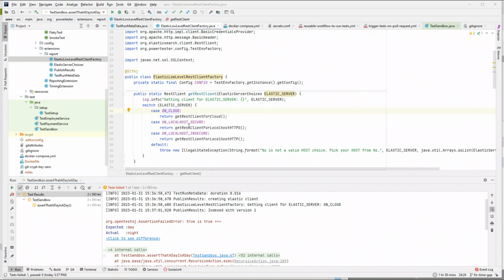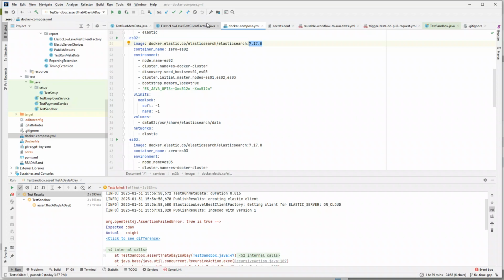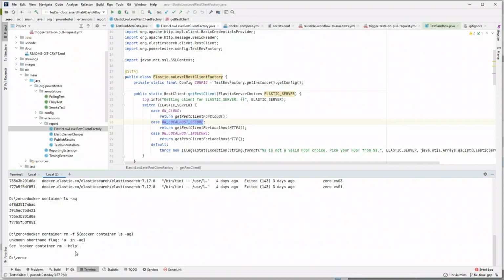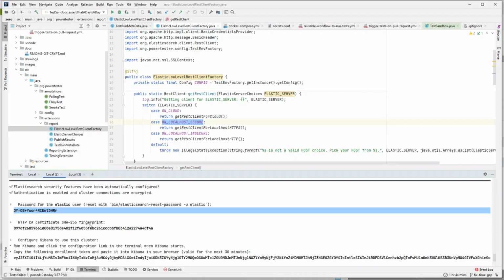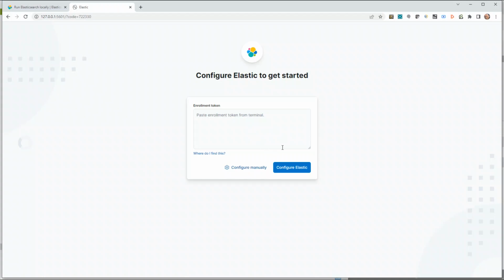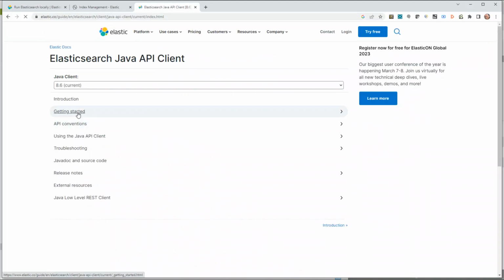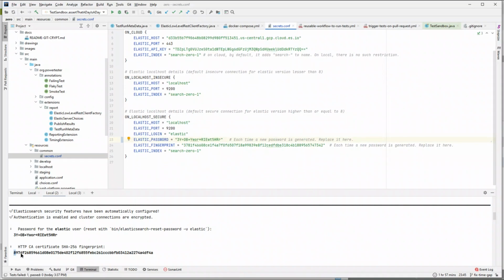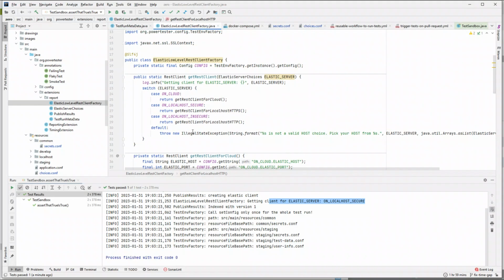#49 Test Monitoring: Connect to elastic on a secure localhost with fingerprints.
Goal:
In this video, we will learn how to connect and publish data on elastic hosted on localhost with security enabled.

Objective:
- Connect to elastic on a secure localhost with fingerprints.

Next steps:
- Publish data on datadog.